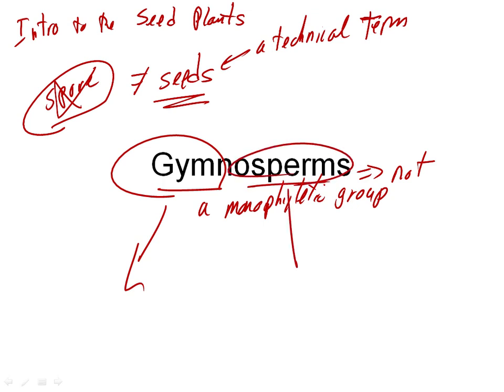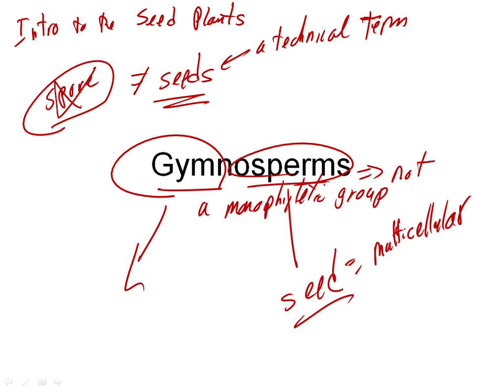23 Intro to Gymnosperms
Index to video:
Start: 0:00
Seed structure: 1:25
Difference between Gymnosperms and Angiosperms: 6:26
Review of reproduction in Selaginella: 12:15
Ovule structure: 18:34
Draw an ovule: 21:13
Label ovule diagrams: 27:40
Origin of the integument: 30:18
Pollen grain: 32:49
Pollen tube: 35:05